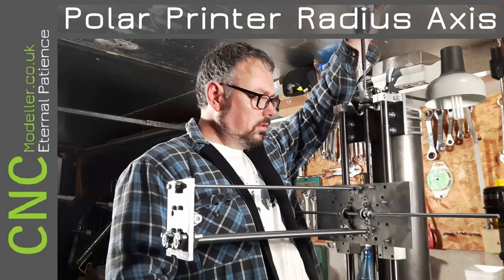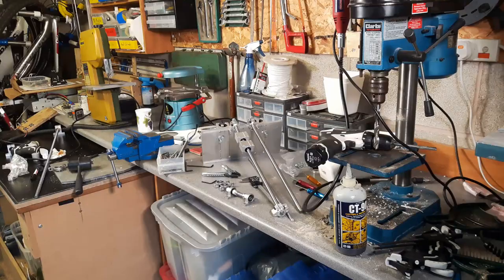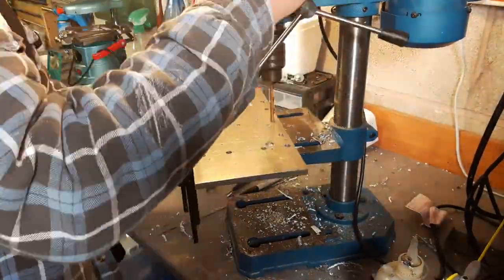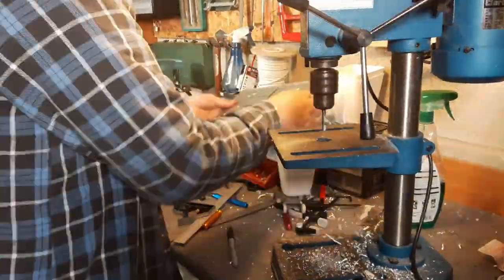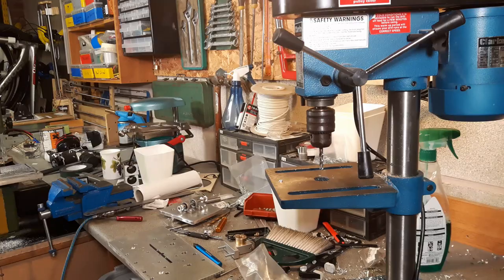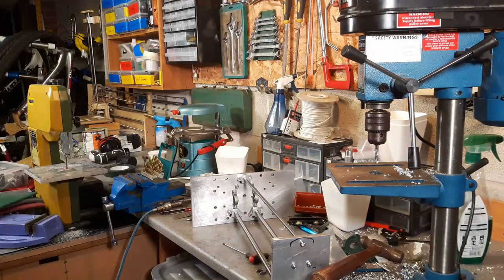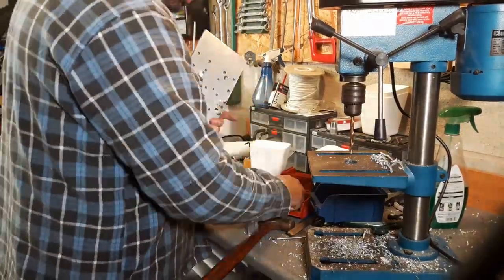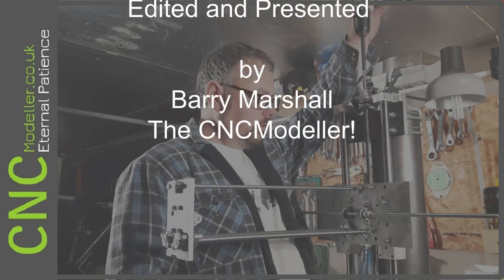Polar 3D Printer Radius Axis a novel design!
This is the 6th video in my large format polar 3D printer series.

I've been assembling the Radius Axis structure, lots of drilling cutting and assembling this time!

If you want EARLY ACCESS to my videos as and when they are uploaded then there is a support Tier specifically for you!